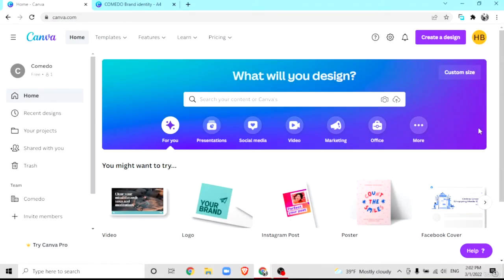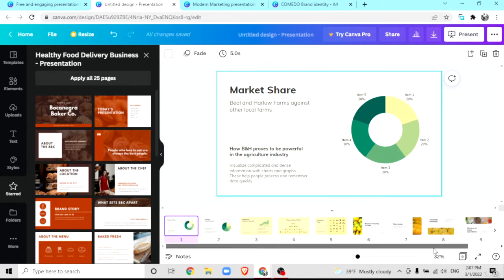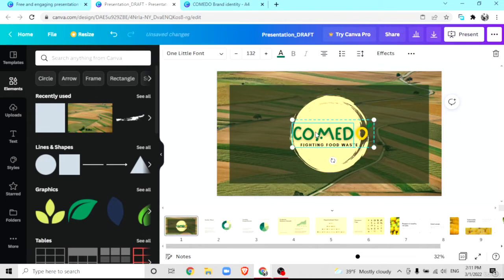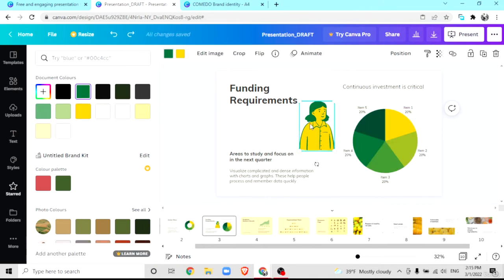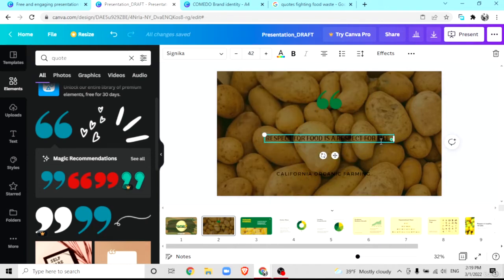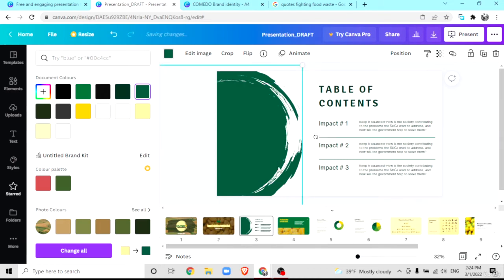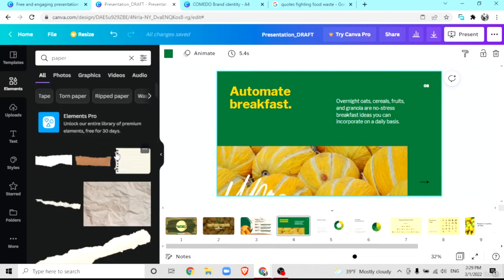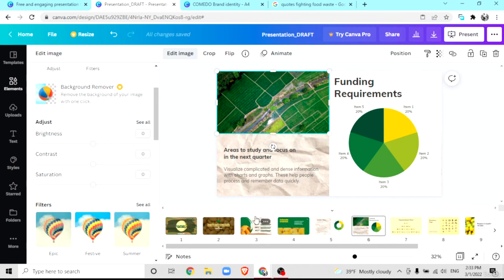Section 2 Document Templates For Your Business, Lecture 9 Business Presentation Template Pt 1